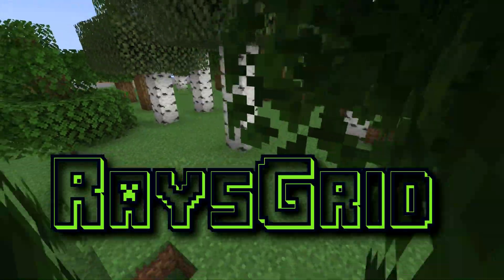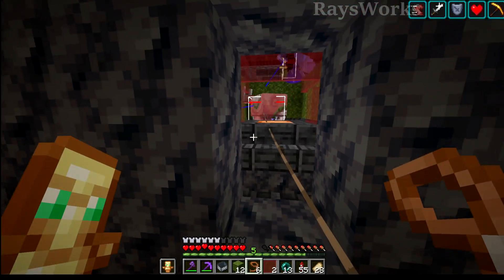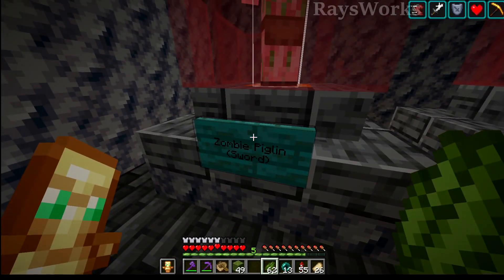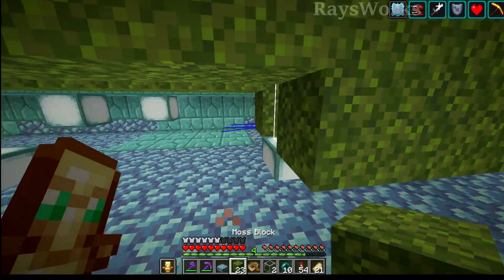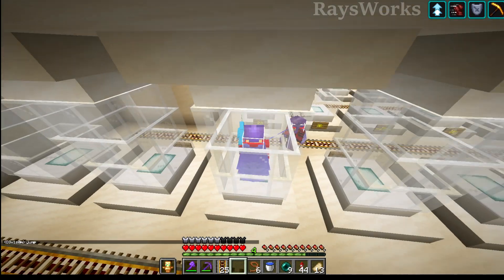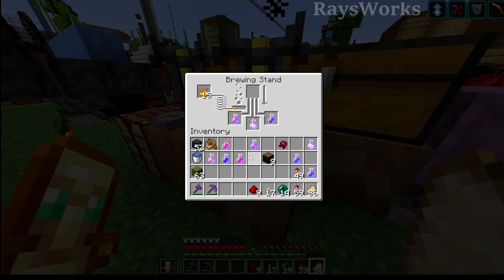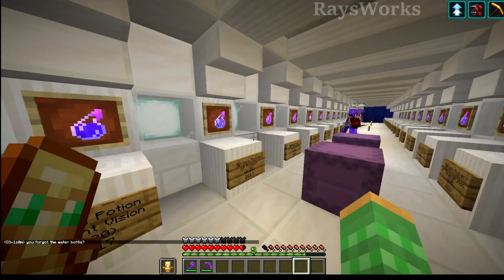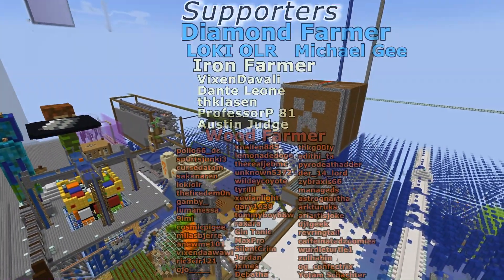Weird World, Getting All Nether Mobs | RaysGrid #39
Welcome to RaysGrid- Extreme skygrid Minecraft challenge world where 99% of all blocks are deleted! A new series on my YouTube channel and open to my Twitch subscribers and Pateron tier 1+ supporters. Grid world mod will be released at end of series as we are still fixing bugs along the way.

0:00 RaysGrid
0:18 last episode
0:39 all nether mob zoo
1:40 zoglin fun
2:35 slow strider
3:10 zombie piglin
3:40 magma cube on display
4:53 blazing surprise
6:52 piglin brute
7:28 ghast scare
8:16 annoying phantom
9:35 other mobs captured
10:00 all items in Minecraft
12:51 all potions in the game
14:52 splash potions collections
15:27 turtle master potions

Optifine: optifine.net/
Mcedit: mcedit.net/
Weird World, Getting All Nether Mobs Why Dream manhunt or escape prison challenge doesnt have these new tricks, items and blocks.

Minecraft: minecraft.net

Rays Works
RaysWorks